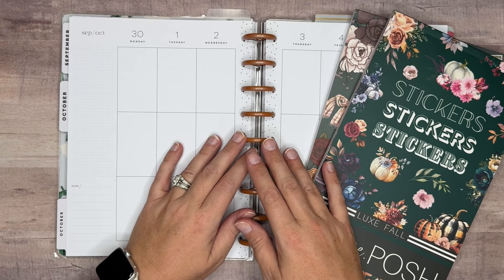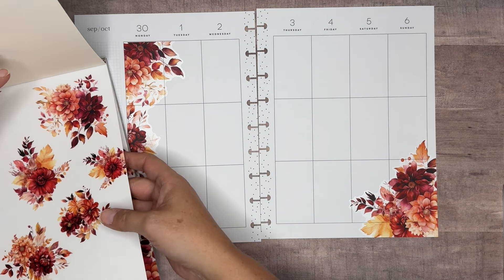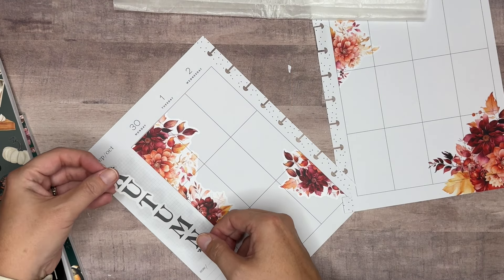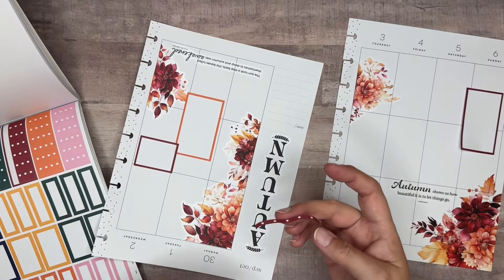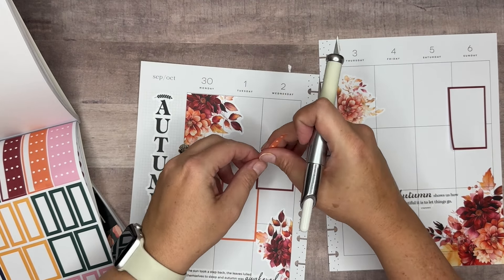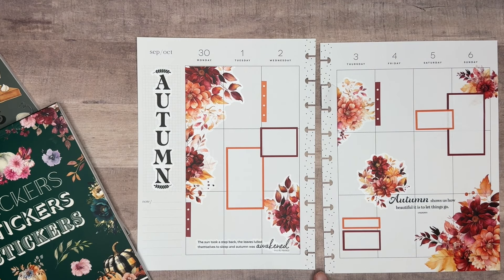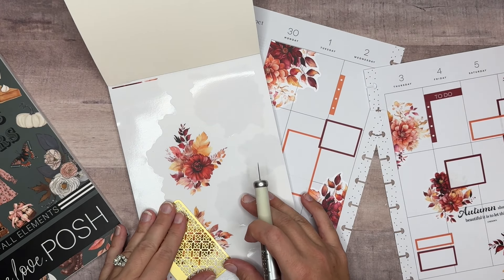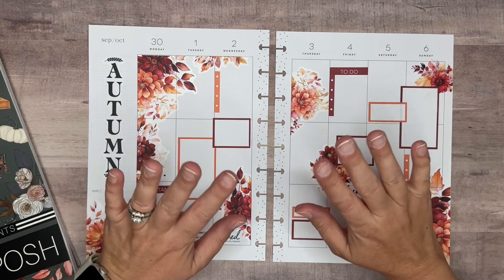PLAN WITH ME | CLASSIC VERTICAL HAPPY PLANNER | LUXE FALL & FALL ELEMENTS LIVE LOVE POSH SPREAD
Join me as I decorate my weekly spread in my catchall planner using Luxe Fall & Fall Elements sticker books from Live Love Posh!

Amazon Storefront